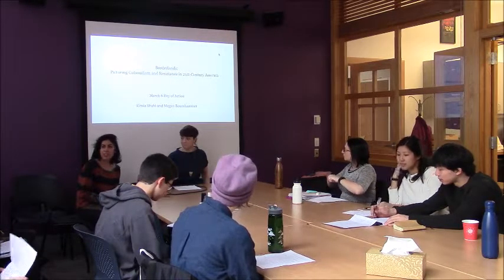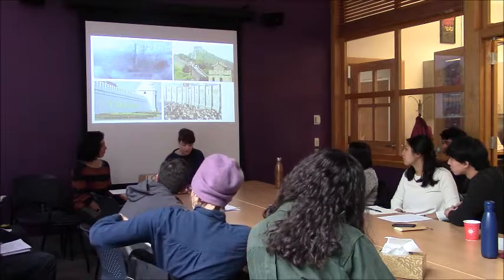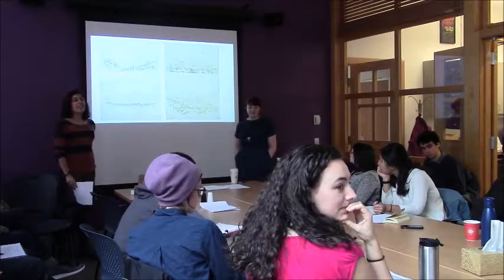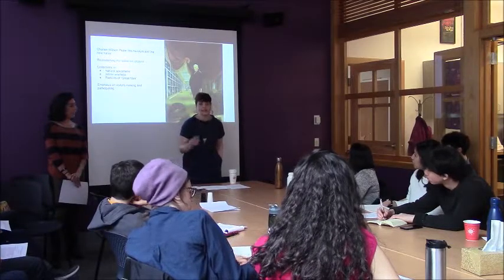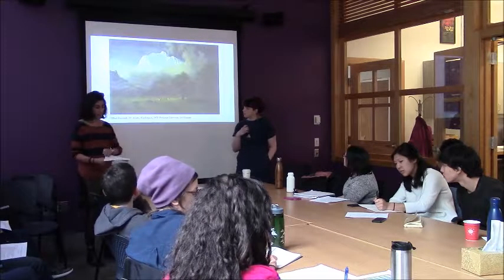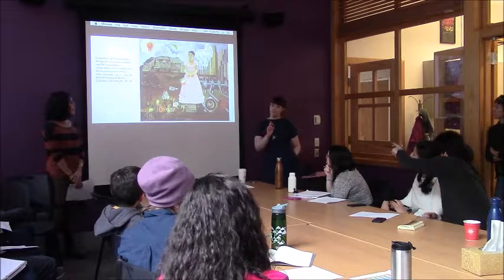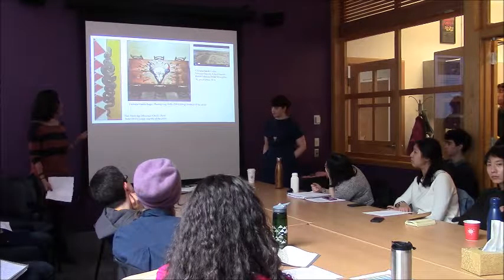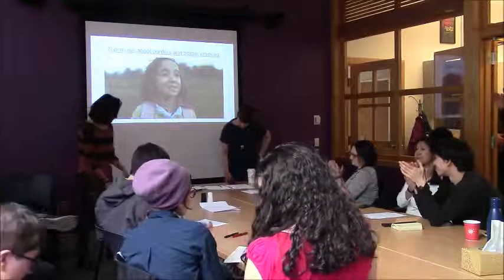Picturing Colonialism and Resistance in America in the 21st Century - March 6 Teach-In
Title: Picturing Colonialism and Resistance in America in the 21st Century
Leaders: Kimia Shahi and Megan Baumhammer
Description: This teach-in will explore the historical intersections between colonialism and artistic/scientific practices of collecting and display, image-making, illustration, and mapping. Together, we will examine selected images, including those of the Dakota Access Pipeline and Trump’s Wall, to critically consider how different ways of picturing the natural world have participated in discourses of colonialism, settlement, race, and resistance, from the 16th centuries through today.

Recorded at 12:00 pm on March 6, 2017, in the
Women’s Center - Frist 243, Princeton University.